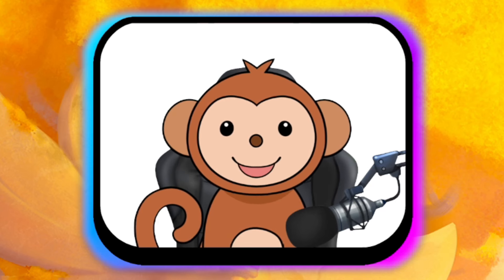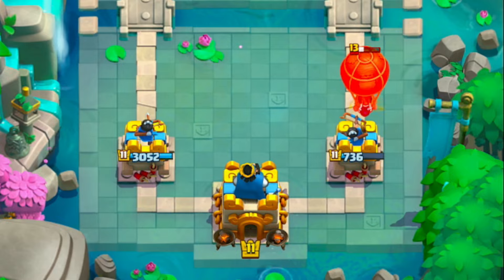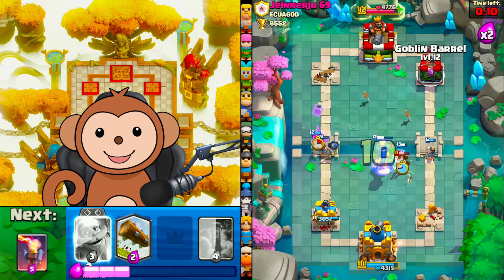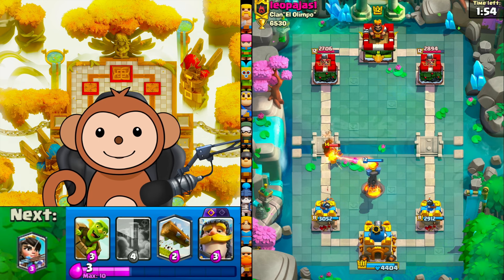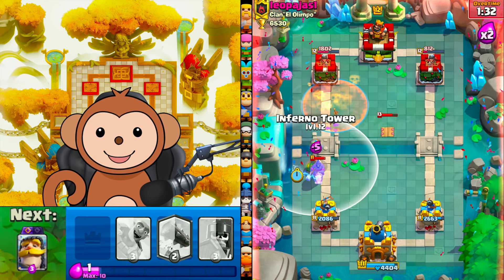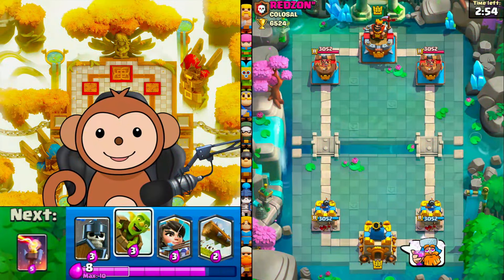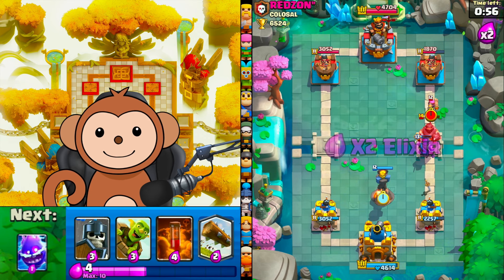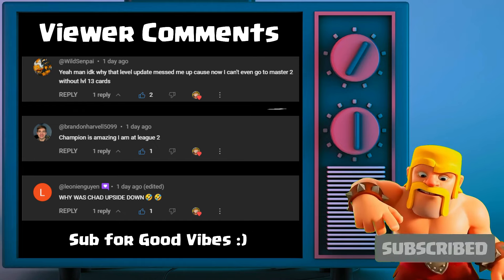YOU ᛜVOTEDᛜ FOR THIS $2.99 EMOTE *PT 8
Starting over in Clash Royale as a P2W Player.  I will play the game from the beginning with the help of Diamond Pass Royale.  Watch me work my way through the game as a Pass Royale Player.  Let's Go!

Timecodes
0:00 Intro
0:20 Clash Royale Tiger Tower Skin Giveaway
0:32 Match
3:42 Match
7:48 Match
10:35 Outro

Socials:
▷ TikTok ◁ @borednewb